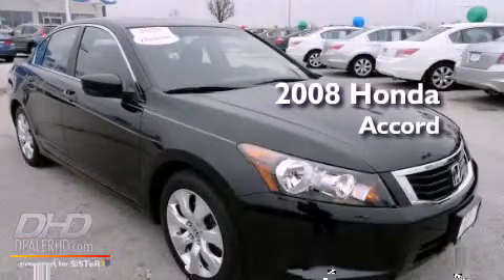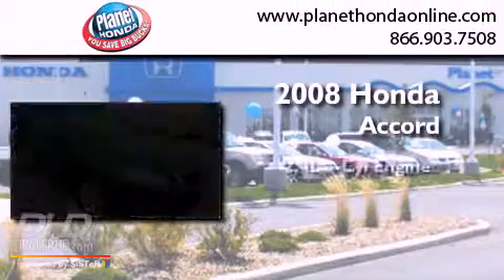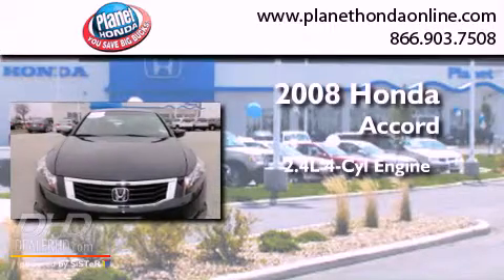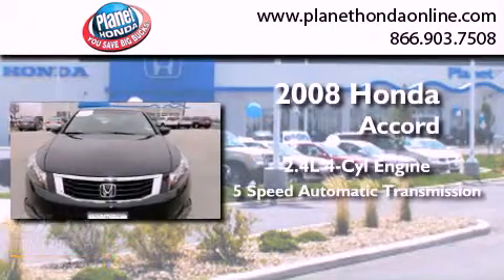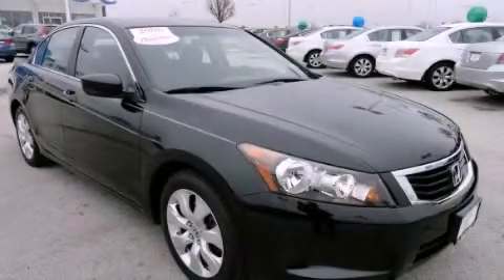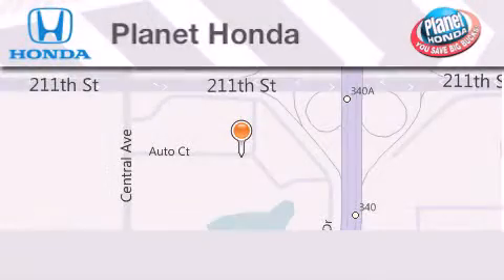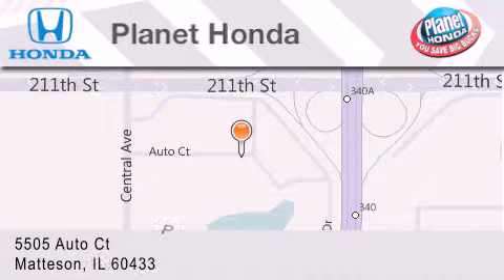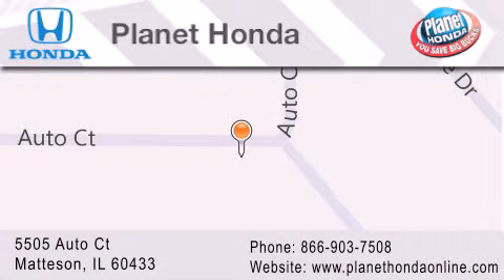2008 Honda Accord Dyer IL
Year : 2008
 Make : Honda
 Model : Accord
 Engine : 2.4L
 Trans . : 5-SPEED A/T
 Exterior : NIGHTHAWK BLACK PEARL
 Miles : 48,031

 Stock : 20218

 5505 Auto Ct.

 2008 Honda Accord Matteson IL